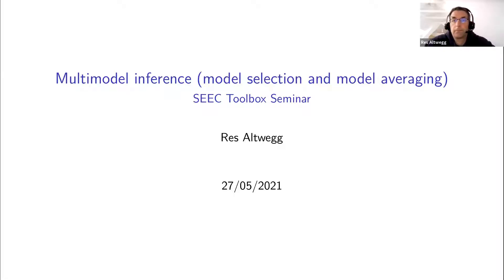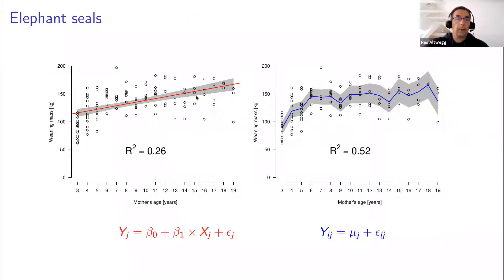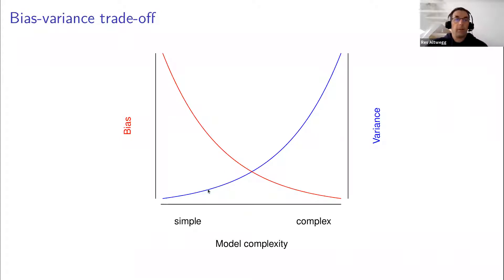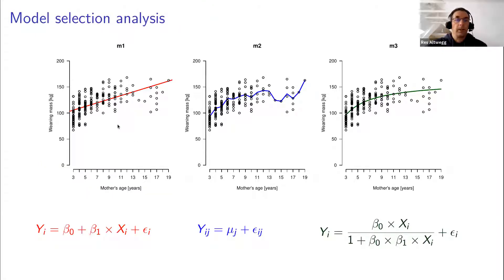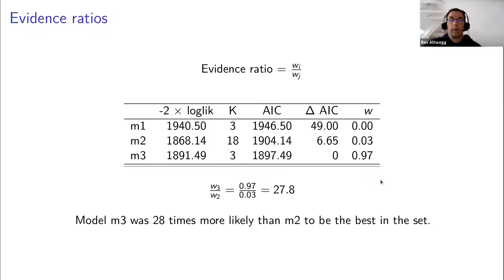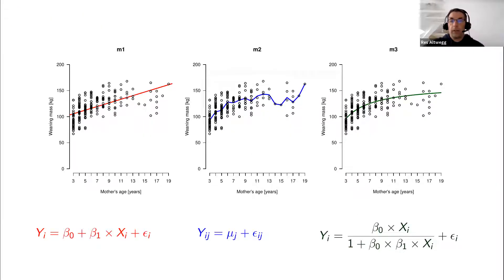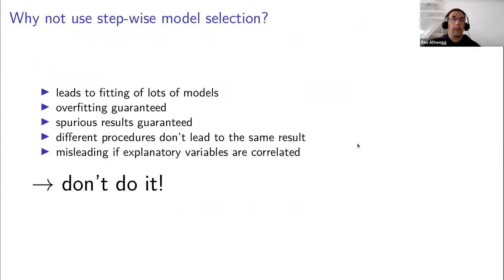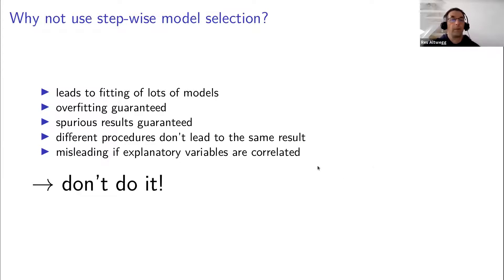SEEC Stats Toolbox - Multimodel inference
How do you select among different statistical models? Can you use information from a number of statistical models to get an "average" prediction for model coefficients?

In this Toolbox seminar, Res Altwegg discusses the basics of ranking different models and how to select the best among these. He also discusses the pros and cons of model averaging.